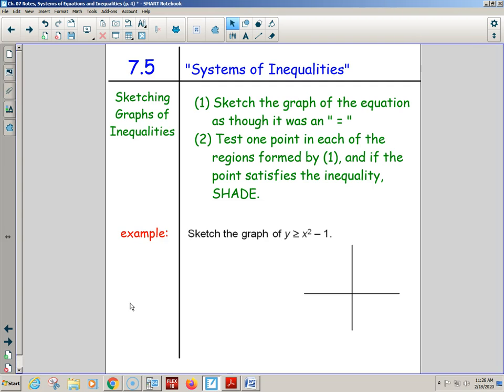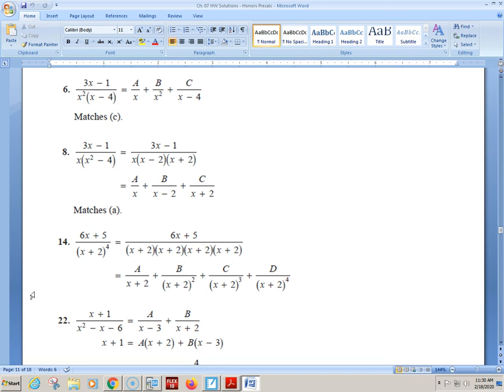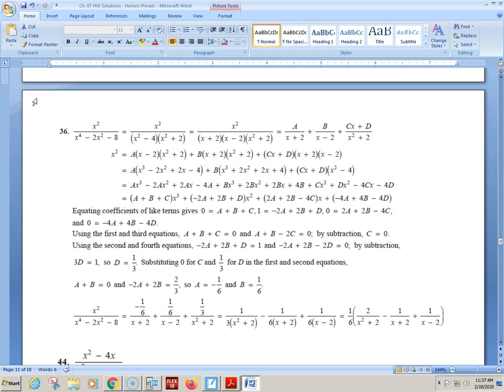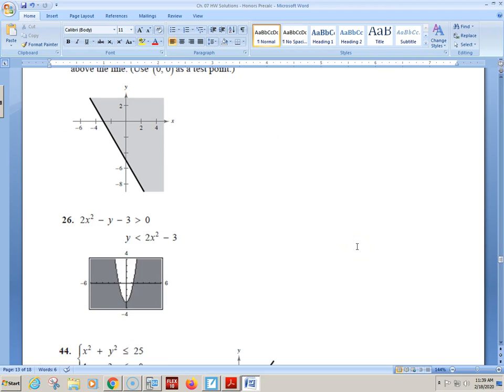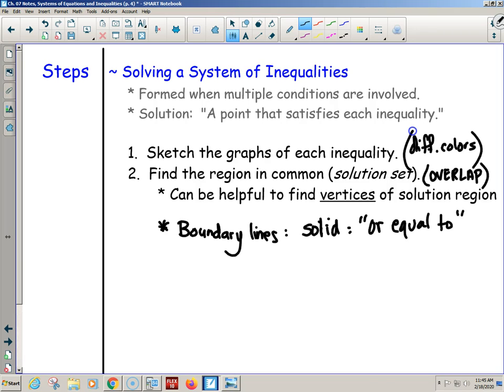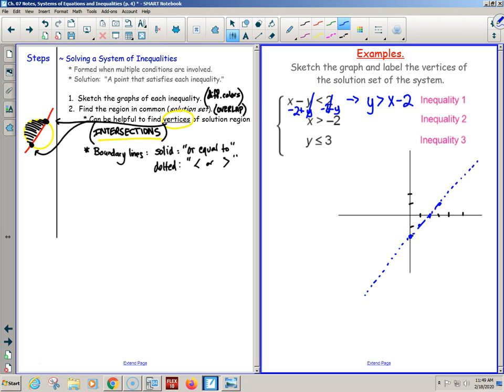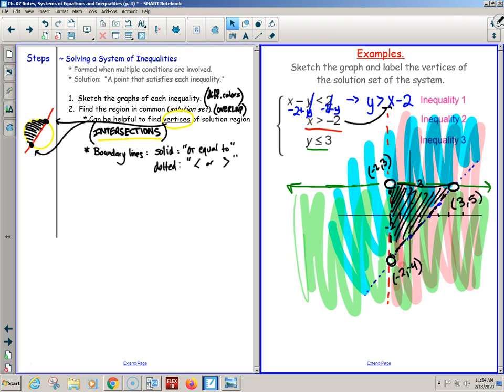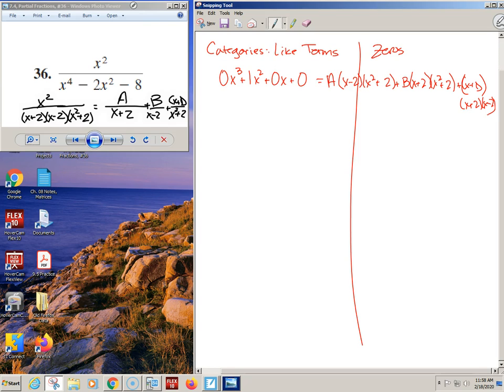HPrecalc 02 18 20